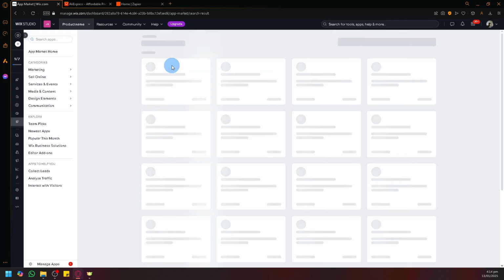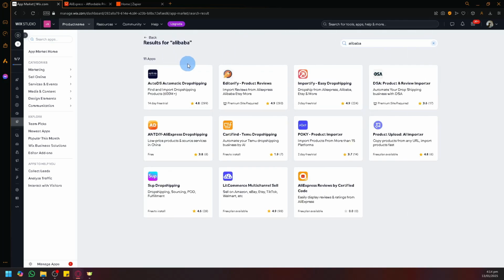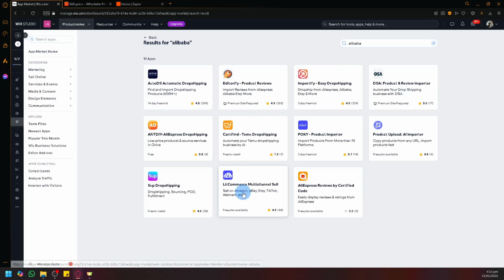How to Connect Alibaba to Wix (Best Method)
Learn the best method to connect Alibaba to your Wix website in this step-by-step tutorial. Start selling products from Alibaba on your Wix site today!